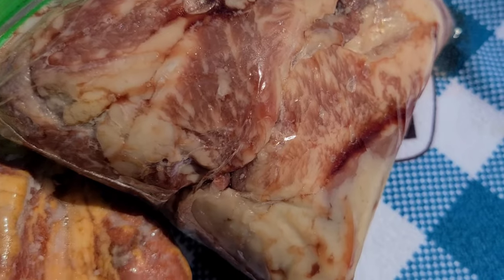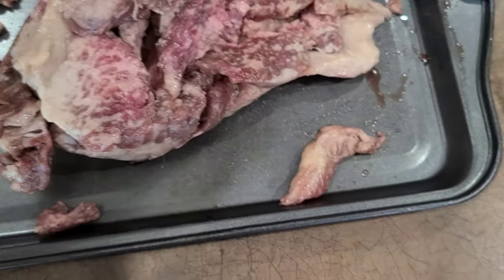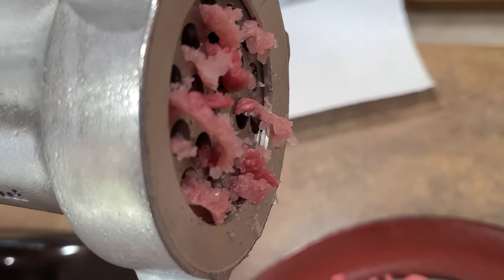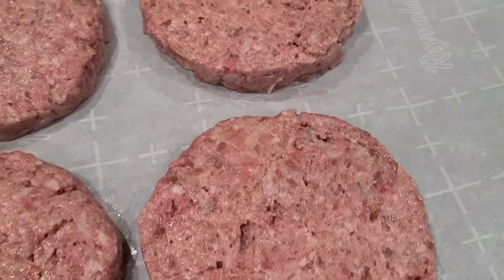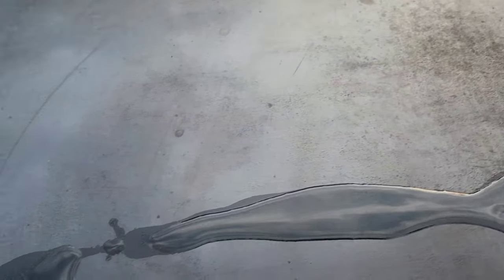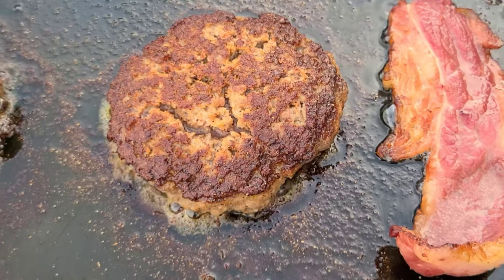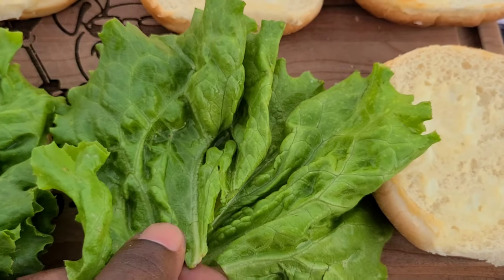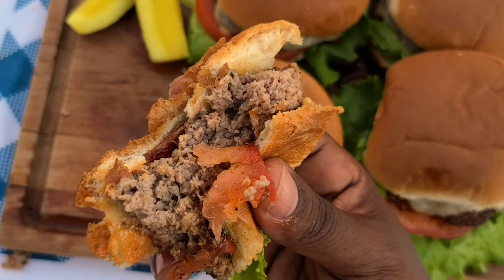The ULTIMATE Brisket Burger on the BlackStone Griddle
In this video I make the ULTIMATE Brisket Burger using some left over Snake River Farms Waygu brisket trimmings along with some Boars Head Beef Bacon that sent this burger over the top!!😳🤯🤯🔥🔥🔥.

Listen ad-free with YouTube Premium
Song

Artist
Audionautix